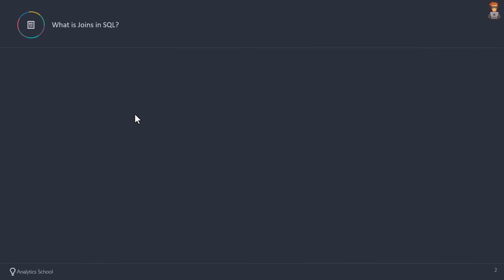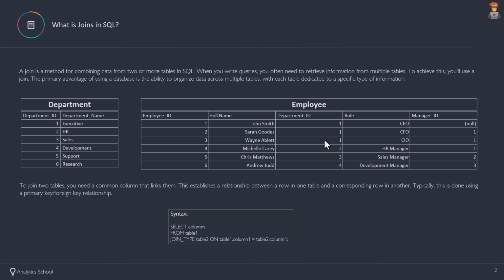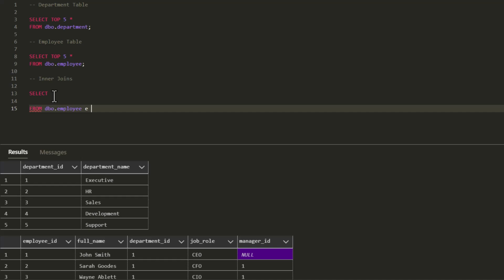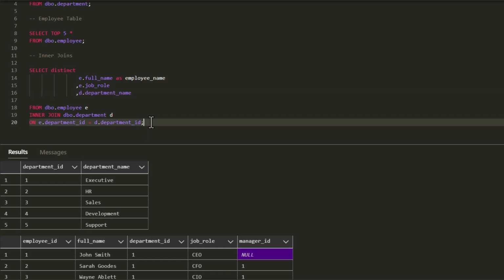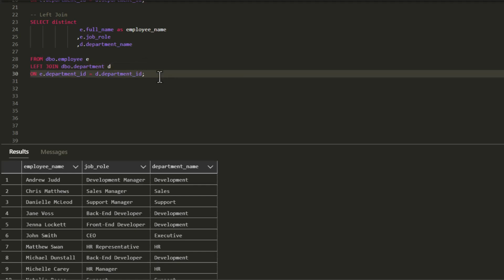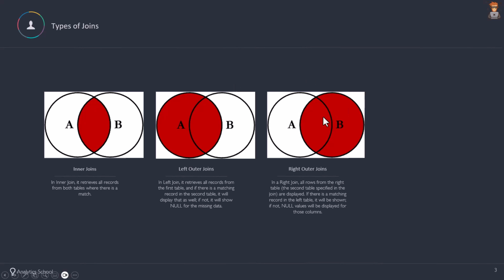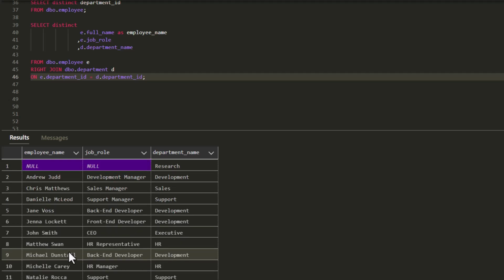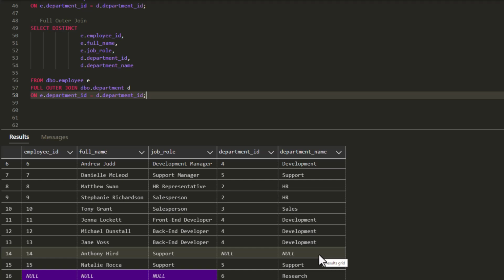SQL Joins Explained Clearly | Step-by-Step for All Levels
Learn SQL Joins step by step with clear examples and visual explanations.

This tutorial covers the most important SQL join types, including INNER JOIN, LEFT JOIN, RIGHT JOIN, and FULL OUTER JOIN. You will learn how each join works, when to use it, and how SQL combines matching and non-matching rows from multiple tables.

Topics covered include:

• What SQL Joins are
• How JOIN and ON conditions work
• INNER JOIN
• LEFT JOIN
• RIGHT JOIN
• FULL OUTER JOIN
• Matching vs. non-matching rows
• Primary and foreign keys
• Handling NULL values after joins
• Reading join results visually
• Practical customer and order examples
• Common SQL Join mistakes
• Real-world use cases
• SQL Join interview concepts

This tutorial is designed for beginners as well as intermediate learners who want a stronger understanding of how joins work in real-world databases.

By the end of the tutorial, you will be able to confidently choose the correct join type and combine data from multiple tables for analysis, reporting, and data preparation.